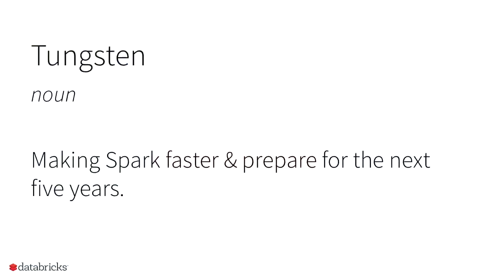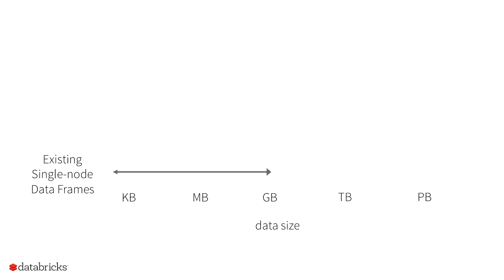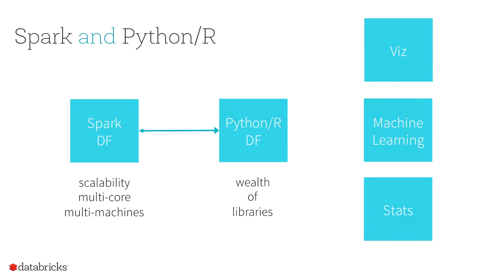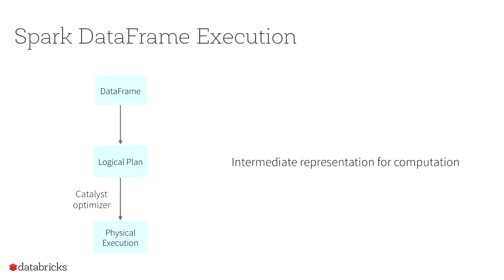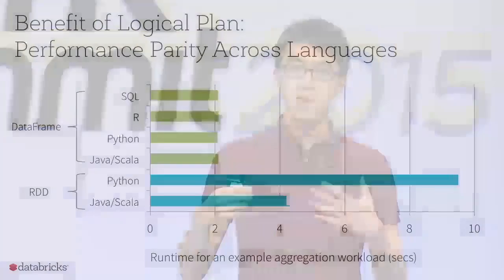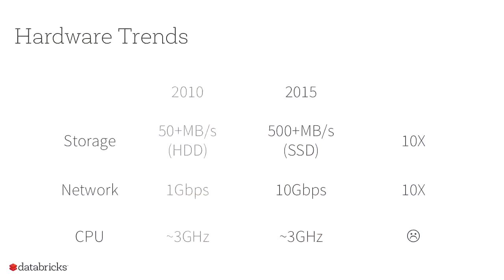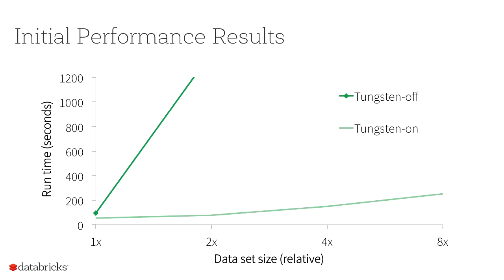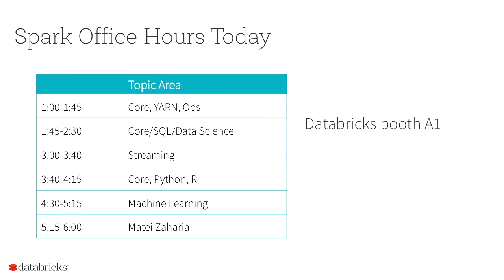From DataFrames to Tungsten A Peek into Spark's Future - Reynold Xin (Databricks)